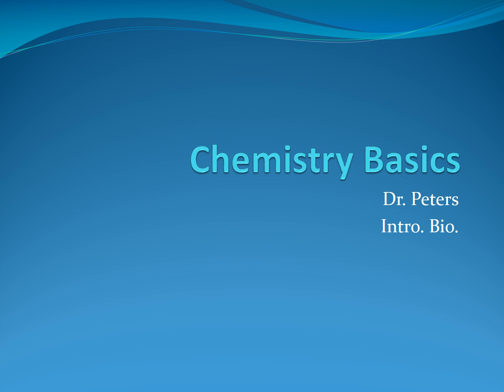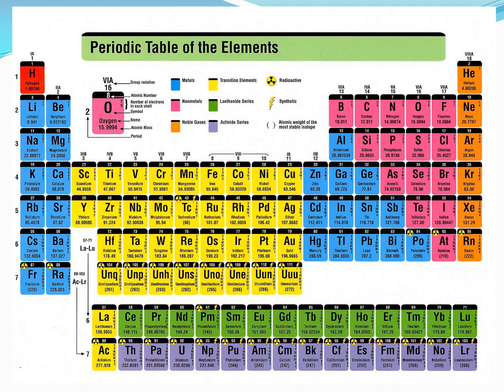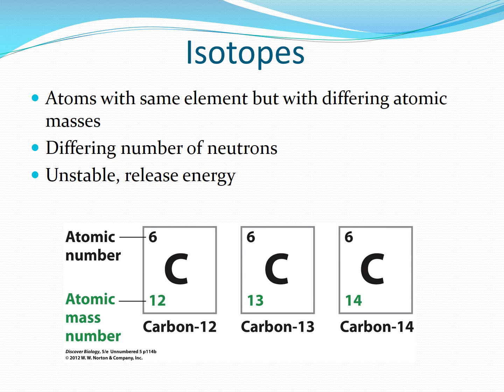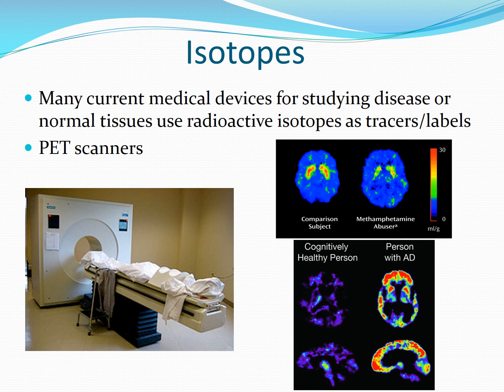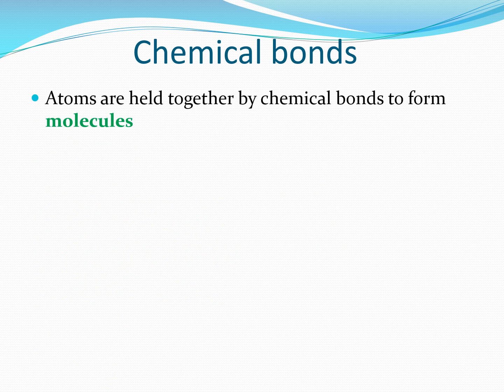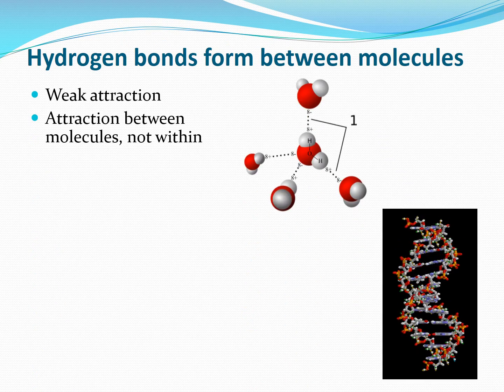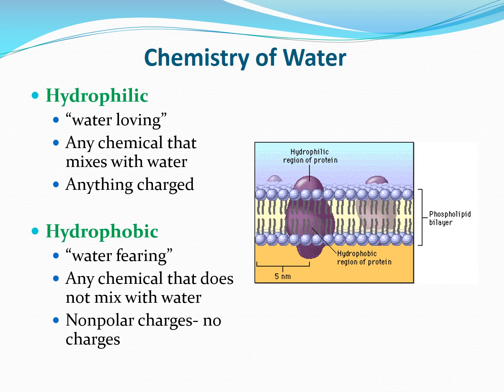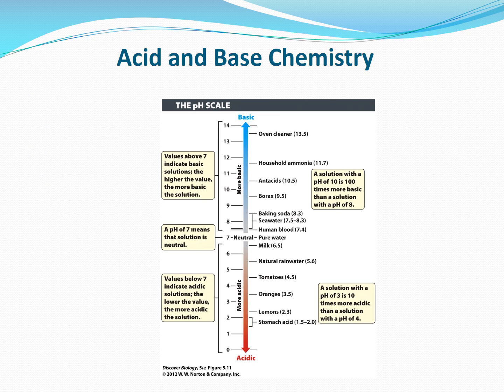intro bio mini chemistry with audio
Powerpoint for chemistry basics with audio.